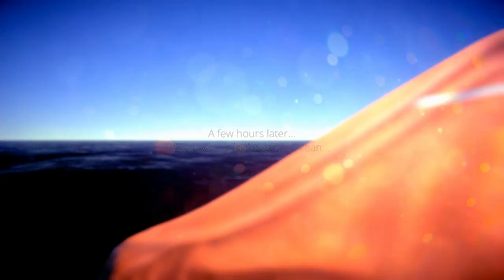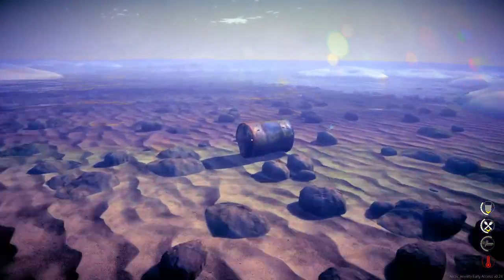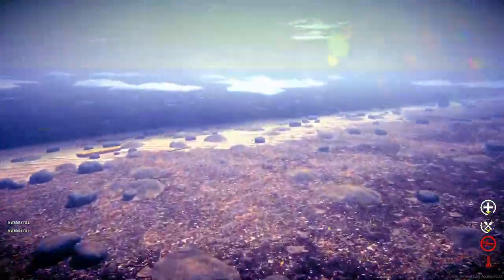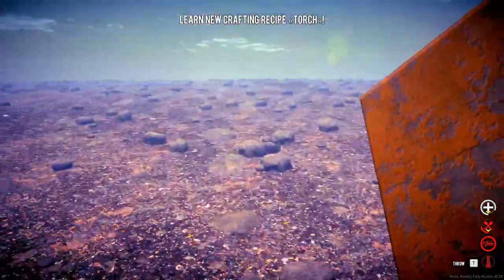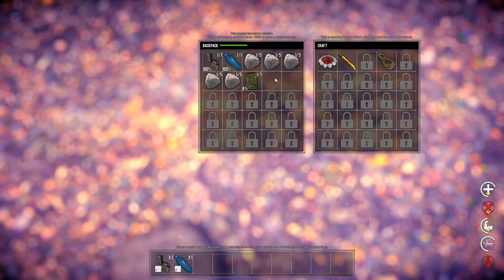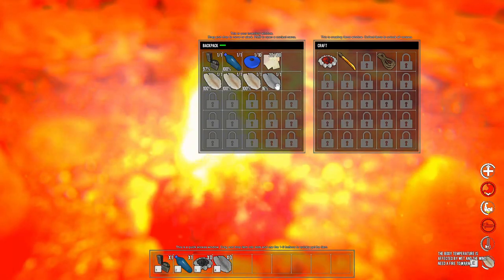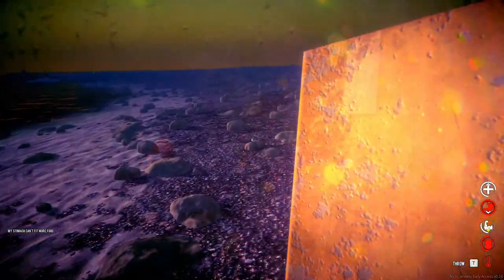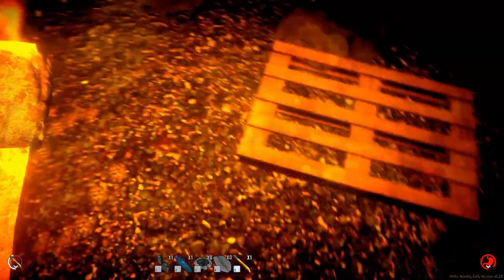A Truly FROZEN Wasteland Survival Game- ARCTIC ANXIETY First Look Gameplay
A Survival simulator in extreme conditions created by a single developer. The game takes place in the Arctic ocean. The pilot of a cargo plane makes a hard landing on the water. To survive, the player will have to search for cargo washed up on the shore. Can you survive the Arctic?